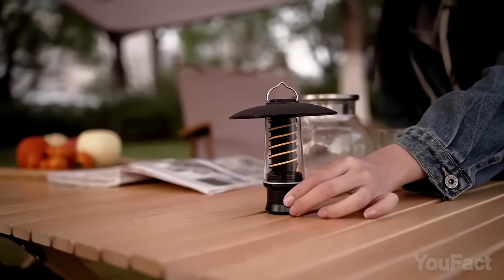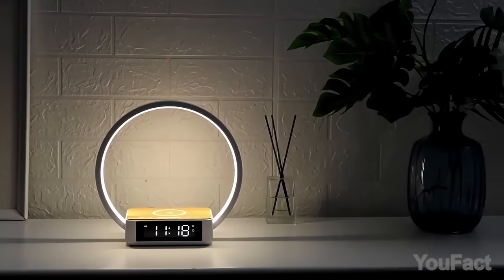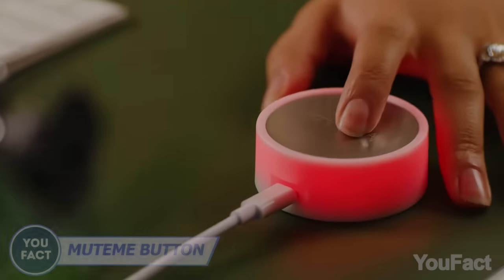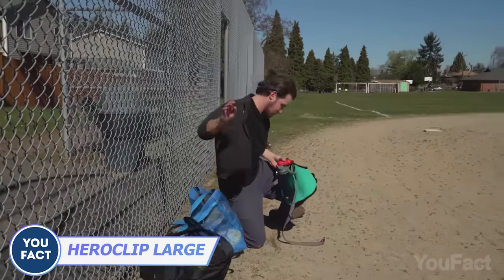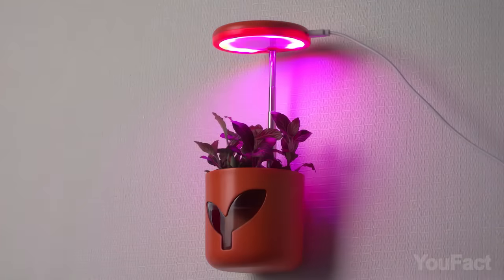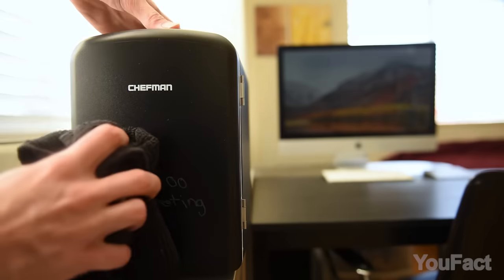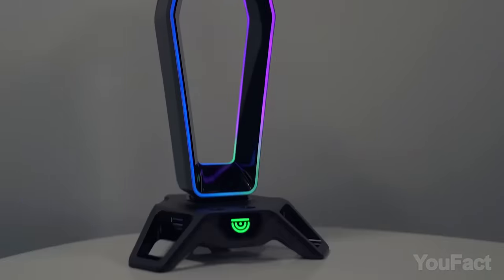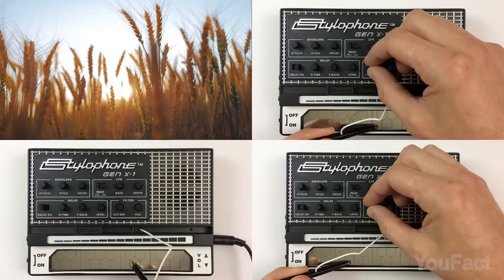Cheap and Cool Gadgets Under $50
Today, you'll see a couple of great accessories for your room: a mouse that you'll never lose and a device that'll cool down your phone. Aside from that, there's something for those who like to wash their clothes and then dry them in a rush; for those who enjoy eating while playing games and covering their controller with fat and crumbs; and for those who always forget they didn't turn off their mic during Zoom meetings. And all of that is available for less than $50!

0:00 Introduction
0:10 MagBeat
0:38 XEdge The Flounder
1:07 Keep Em Cool Vacuum Insulated Beer Bottle
1:25 Goat Story Coffee Mug
1:43 WILIT Bedside Table Lamp
2:00 Magnetic Levitation Desk Lamp
2:17 Folding Camping Stools
2:49 Black Shark Phone Cooler
3:12 Ventaron Magnito Mouse
3:33 ProtoArc EM03 Trackball Mouse
3:46 MuteMe
4:14 Snagger Snack Dispenser
4:40 Benks InvisiBoost Wireless Charger
5:04 RGBTRON Charging Station
5:18 FLEXTAILGEAR Tiny Pump
5:48 GEAR AID Heroclip Large
6:13 AIXPI Magnifying Glass
6:33 CrazyFun Aromatherapy Diffuser
6:44 WinDawn Aromatherapy Diffuser
6:49 JOYROOM Phone Stand with Speaker
7:15 Malboro & Kane Slash
7:40 MarsPlanter
8:07 Arcwares Mini Dryer
8:33 Infinity Gear Fidget Toy
8:53 Bernzomatic Digital Fuel Gauge
9:19 Chefman Mini Portable Eraser Board Personal Fridge
9:52 LASER DISTANCE MEASURE
10:25 Outdoor Camping Lamp
10:49 Camping Lantern
11:03 HX OUTDOORS EDC Tool
11:31 Trusyo Audio The Portal Headset Stand
11:48 SOULION R30 Plus Speakers
11:57 Noxgear Tracer2
12:21 WEKOME Earphones
12:38 Marvel HIFI Sound Headset
Transformers Headphones
12:47 M48 Mecha Headset
12:51 DarkWalker ShotPad Game Controller
13:13 Stylophone Synthesizer